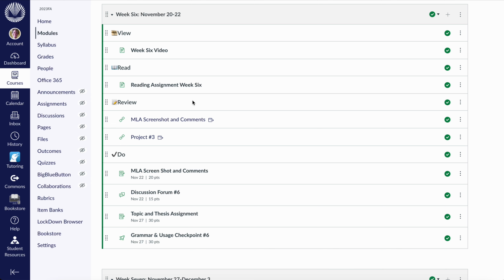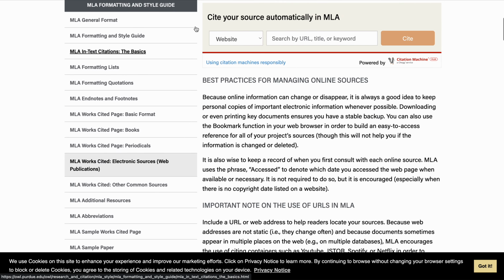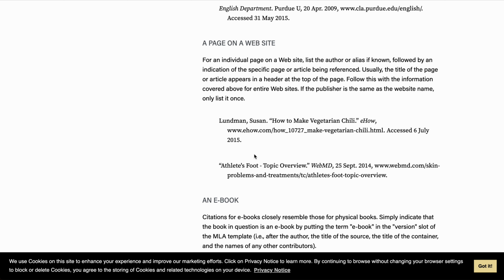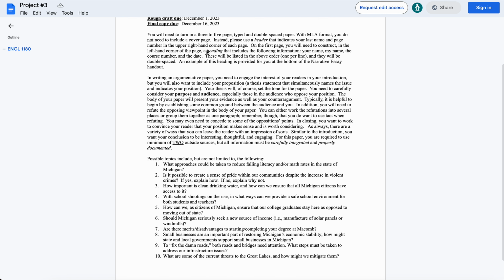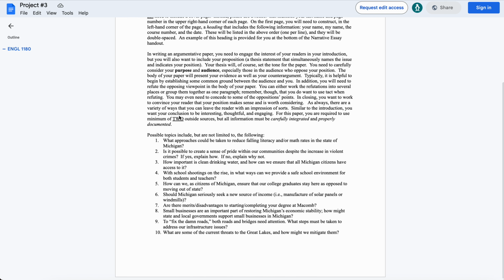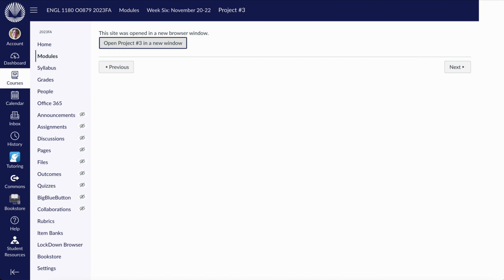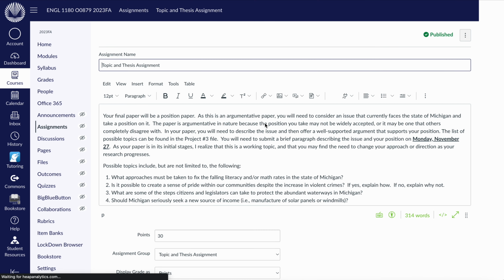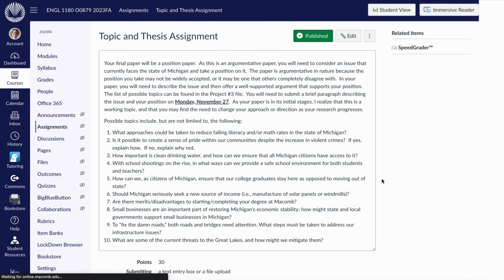Macomb F23 Week Six